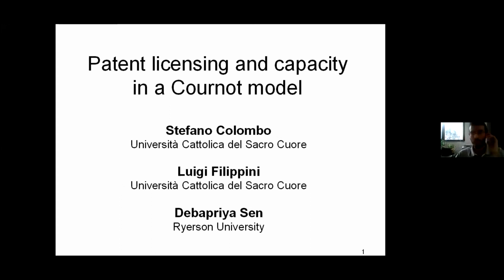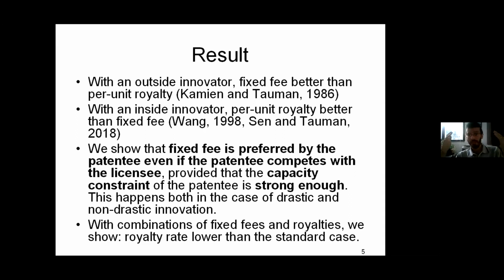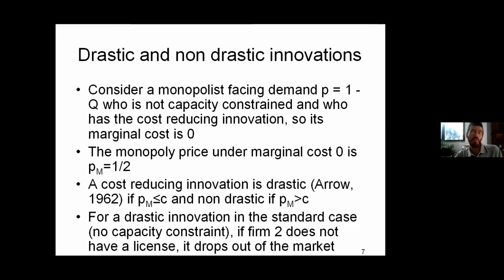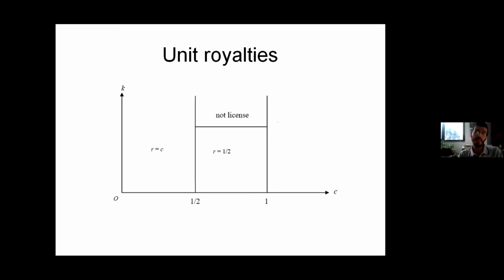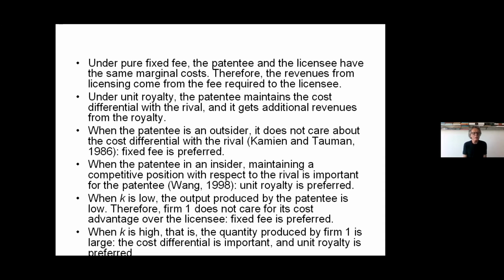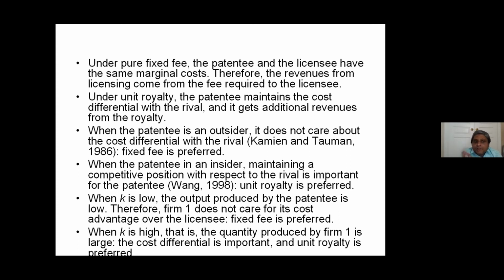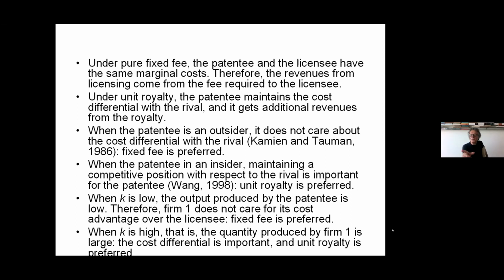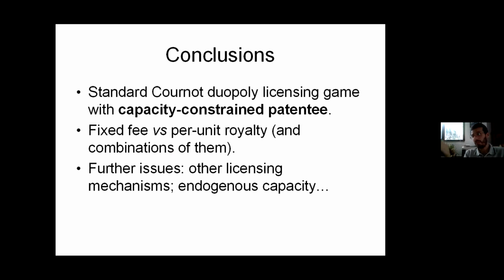Stefano Colombo - Patent licensing and capacity in a Cournot model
Workshop on Innovation and Licensing (Part of the 32nd International Summer Festival on Game Theory at Stony Brook). Stefano Colombo (Università Cattolica del Sacro Cuore) presents his joint work with Luigi Filippini and Debapriya Sen on Patent licensing and capacity in a Cournot model.